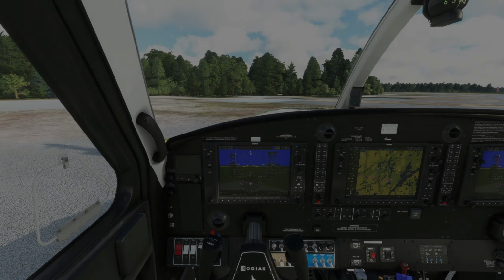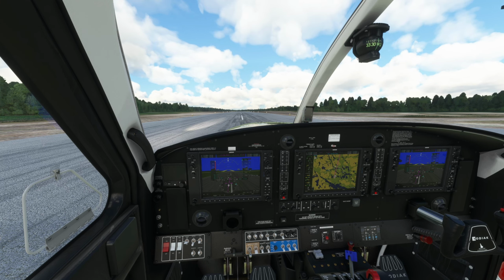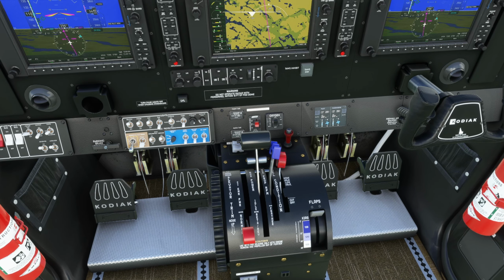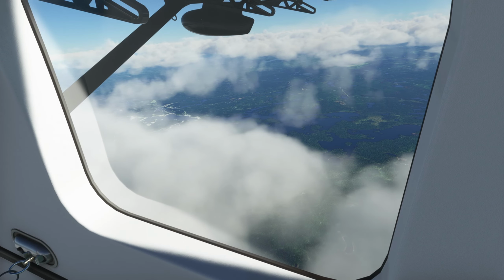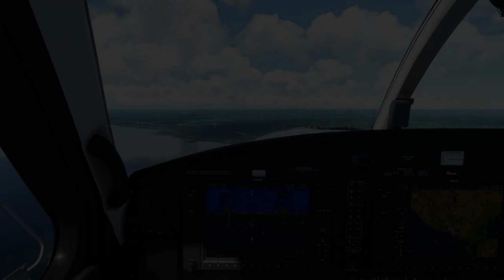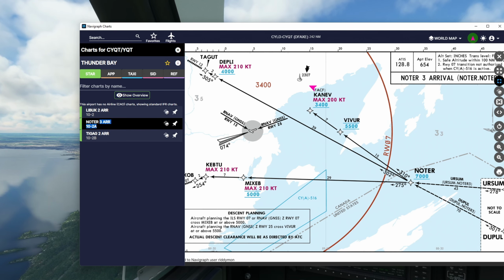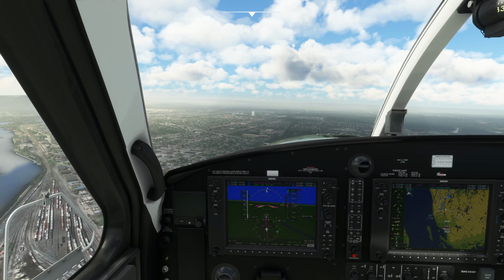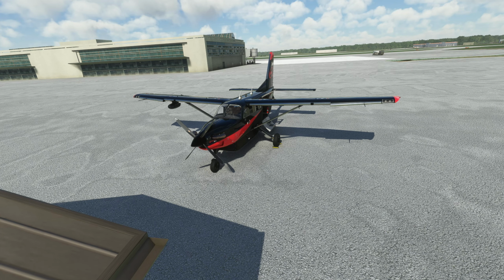Microsoft Flight Simulator Full Flight | Simworks Studios Kodiak 100 | FSRealistic | Episode 164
Hello folks, thanks for stopping by! In this video, we’ll be ferrying some mail over to Thunder Bay, Ontario. Overall, this is a pretty chill flight and we had some awesome views of Thunder Bay on arrival.

00:00 - Intro and weather briefing
02:48 - Taxi
04:15 - Update on the job situation
06:38 - Takeoff
08:34 - Flight details and overall updates
13:01 - Discovering Thunder Bay, Ontario
27:33 - Airport spotted
28:24 - RNAV (GNSS) Z Rwy 25 approach briefing
34:42 - Imagery fail lol
35:58 - Football field
36:50 - Landing

Gaming Rig (Desktop)
Case: Corsair Carbide 275R
Memory: Corsair Vengeance LPX 32GB (2x16GB) DDR4 3000Mhz
Mobo: Asus TUF Z390m
Power Supply: Thermaltake BXI 750W
CPU: i5-9600K @ 4.8Ghz
Cooler: Coolermaster Hyper-212 Evo
GPU: Gigabyte GeForce RTX™ 3080 Ti EAGLE 12G
SSD: Samsung 860 Evo 1TB
Joystick/Yoke: Gladiator NXT Premium
Mic: Blue Yeti

Gaming Rig (Mobile)
Memory: 16GB DDR5-4800
Laptop: Asus ROG Strix Scar 17
CPU: i9-12900H 2.5GHz
GPU: GeForce RTX 3070 Ti
SSD: 1TB NVMe SSD